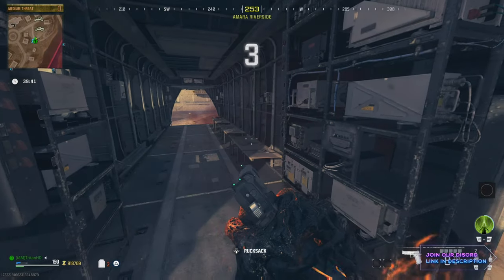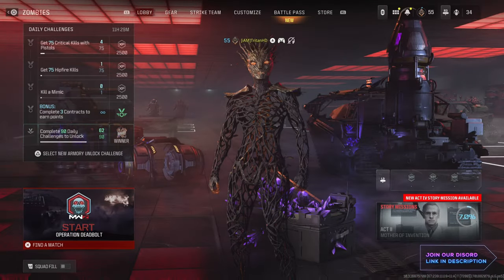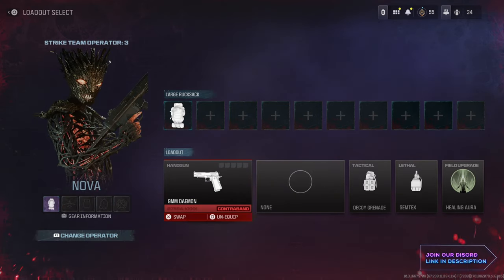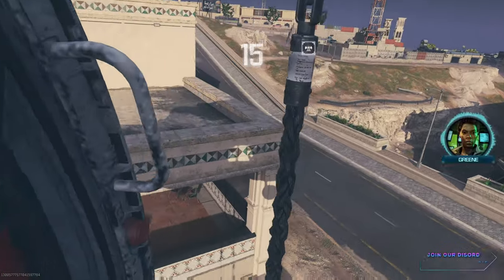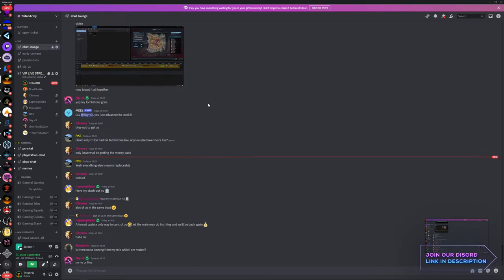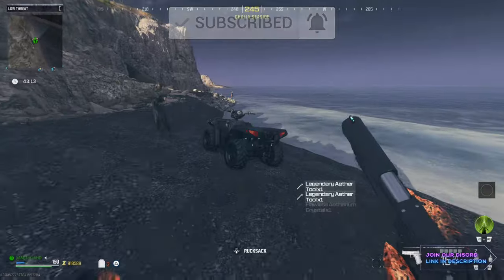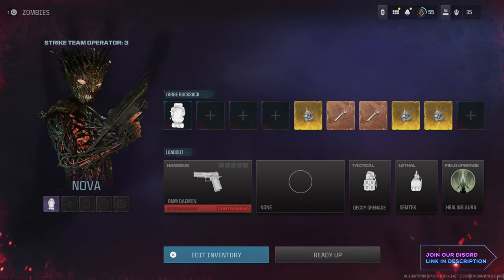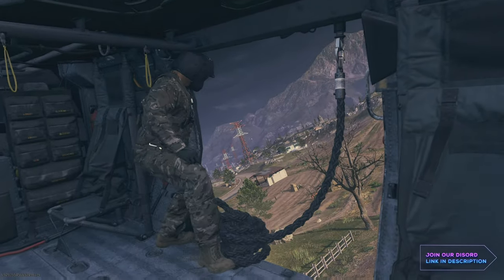MW3 Zombie Glitch - NEW UNLIMITED MONEY GLITCH - DUPLICATION GLITCH (AFTER PATCH)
💠 UNLIMITED MONEY GLITCH - How To Get Unlimited Money - MW3 Money Glitch - Unlimited Money Glitche AFTER PATCH
💠 MW3 Glitches - WALL BREACH Glitch - GLITCH Through ANY Window - How to WALL BREACH in MW3 - Glitches
💠 INSTANT MRAP GLITCH - How To Get MRAP Without Key - MW3 Glitches - Unlimited Money Glitch - MW3 Glitches

🕰️ Timestamps 🕰️
0:00 Introduction
0:55 How To Do The Unlimited Money Glitch
1:10 MW3 Zombie Glitch

Please note the following:
1. **Fair Play**: We do not endorse or encourage exploiting glitches or cheating in any way. We believe in fair and sportsmanlike gaming.

2. **Game Developers**: Glitches and exploits are often unintended issues in games. We encourage players to report such issues to the game developers to help improve the gaming experience for everyone.

3. **Consequences**: Exploiting glitches or cheating in online games may lead to penalties, including temporary or permanent bans from the game.

4. **Use at Your Own Risk**: Any attempts to replicate glitches or exploits mentioned in this content are done at your own risk. We are not responsible for any negative consequences that may result from attempting to use these glitches in your gameplay.

5. Respect the fair play and enjoyment of others.

MW3 Glitches - UNLIMITED MONEY GLITCH - INSTANT Unlock RAY GUN PLAN (AFTER PATCH)